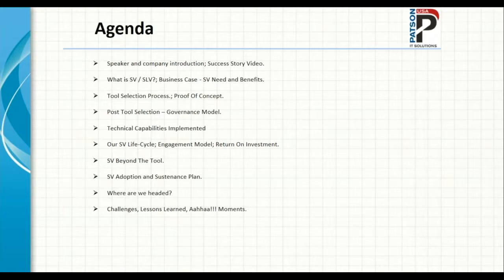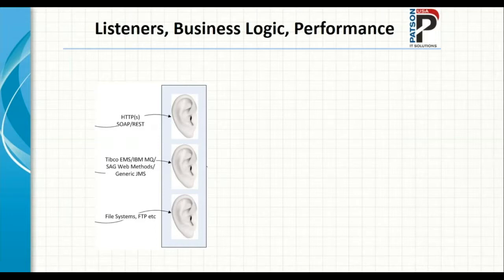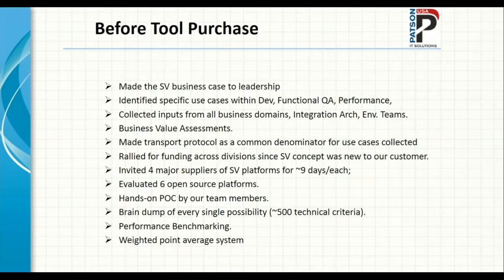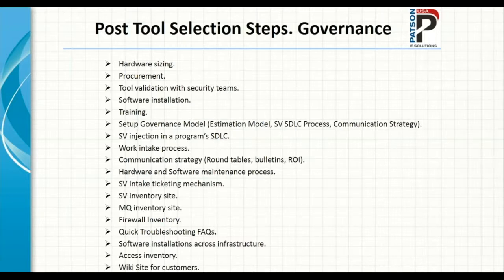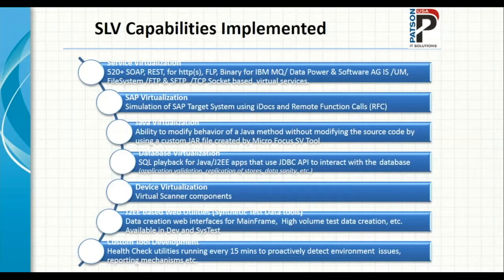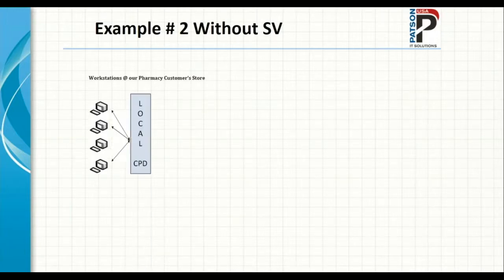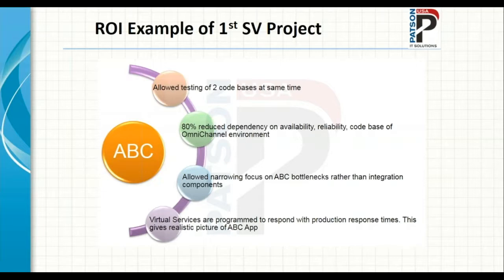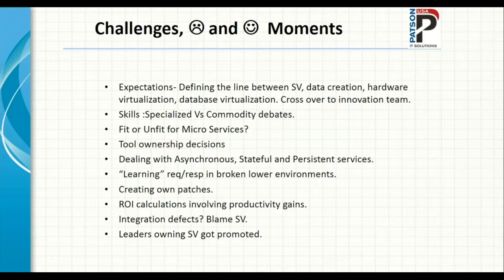Implementing Micro Focus Service Virtualization at a Global Pharmacy Retail Chain [1-17-2019]